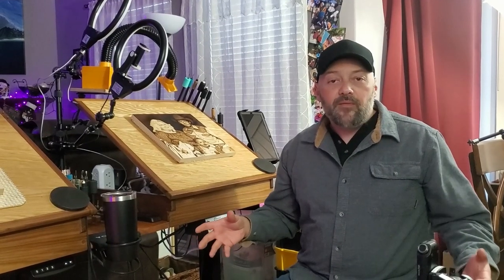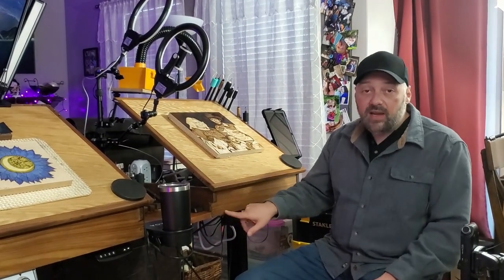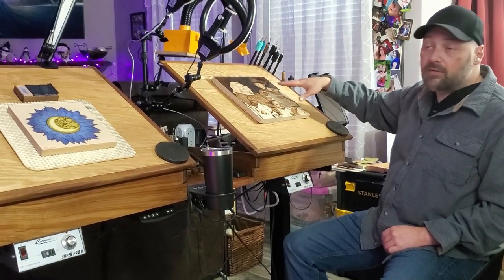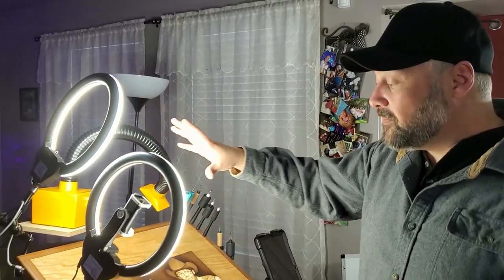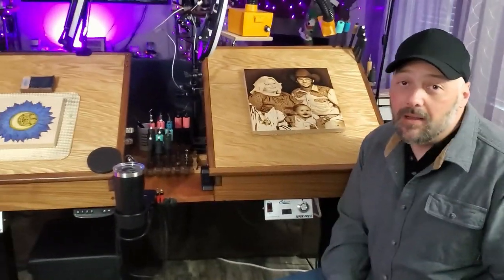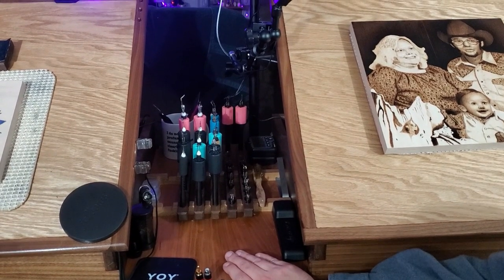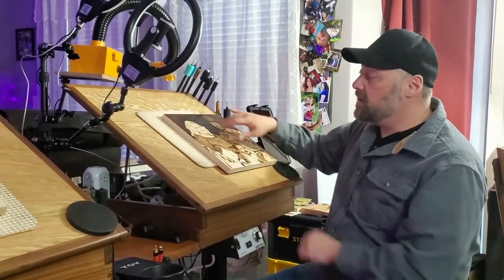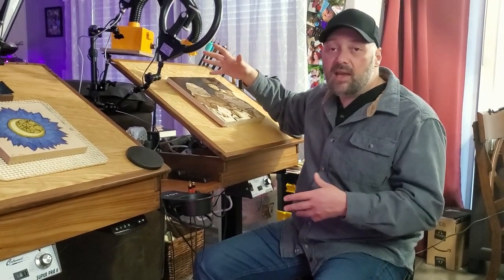The Pyrodesk - Custom Pyrography Workstation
Is this the best pyrography workstation in the world? Join pyrography artists Dirk and Jodi Lewis as we walk you through the Pyrodesk.